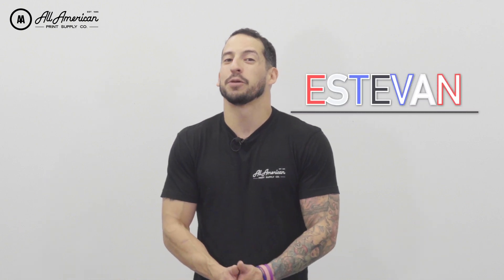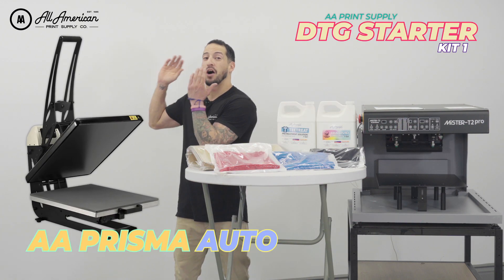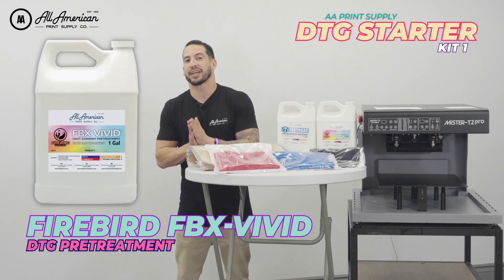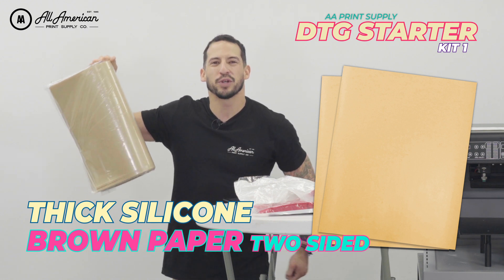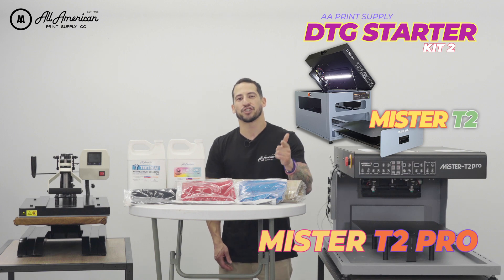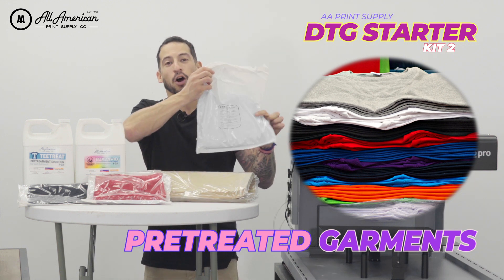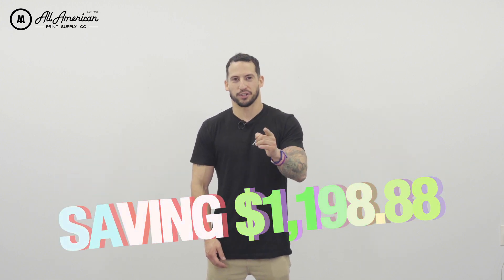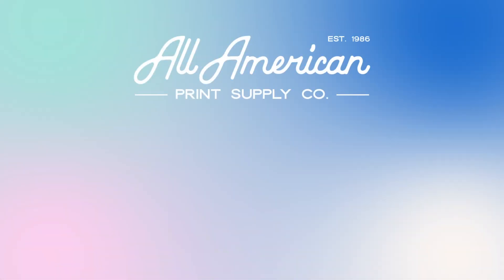DTG Starter Kits for YOU | AA Print Supply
So you just got your directtogarment printer – or maybe you’re READY to get your DTG printer and you ask yourself “What all do I need?” We have been asked forever about DTG bundles, what supplies go with this sort of print operation, what other equipment pieces should I add, etc.
Well you asked and we listened – we are proud to unveil not one but two starter kits to compliment your direct to garment printer with everything you need to get up and running. Come along with Estevan Romero as we breakdown what comes with these all new starter kits to take your DTG printing to the next level!

Video Chapters:
Intro (0:00)
DTG Starter Kit 1 (0:36)
DTG Starter Kit 2 (1:43)
Why Do You Need This? (3:00)
Outro (3:18)